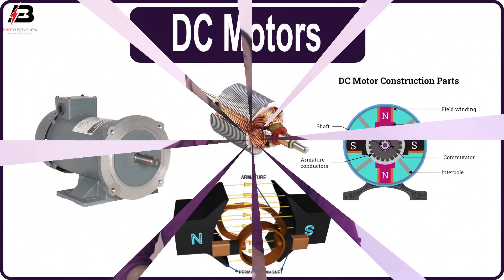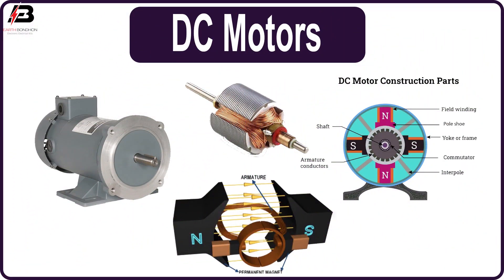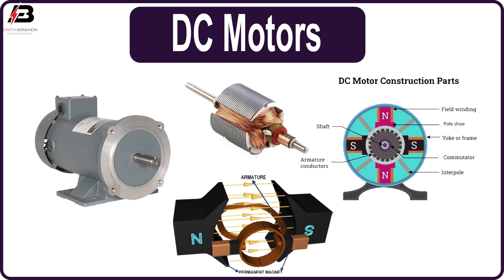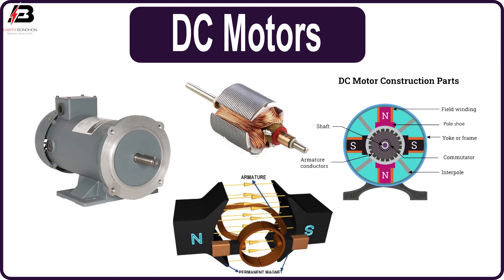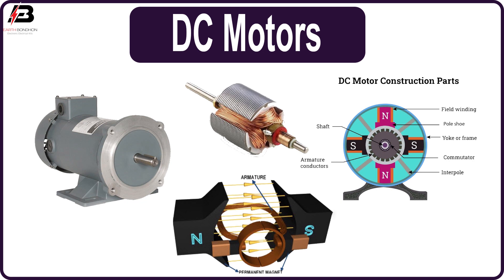How to DC Motor work | DC Motor Work Principle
What is DC and how it works?
Direct current (DC) is an electric current that is uni-directional, so the flow of charge is always in the same direction. As opposed to alternating currents, the direction and amperage of direct currents do not change. It is used in many household electronics and in all devices that use batteries.